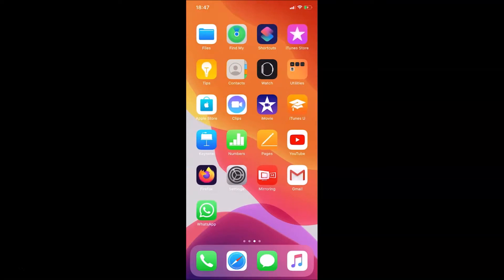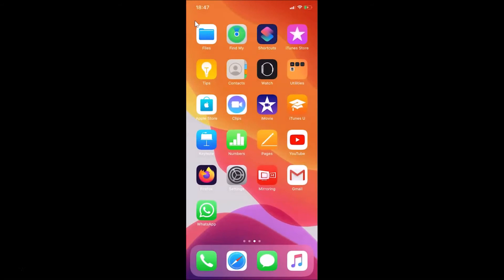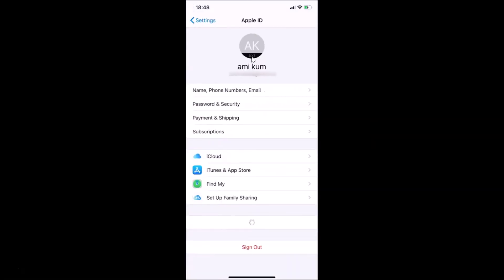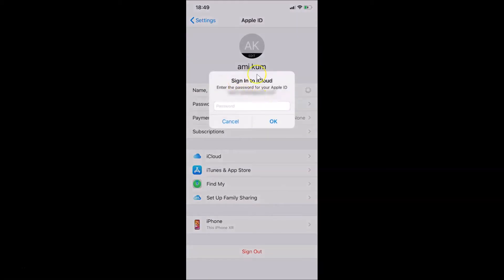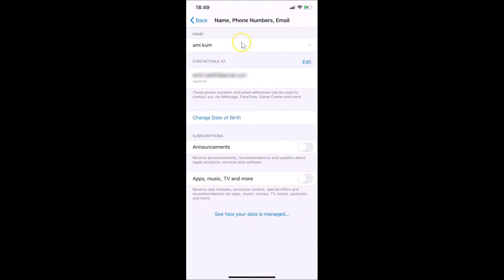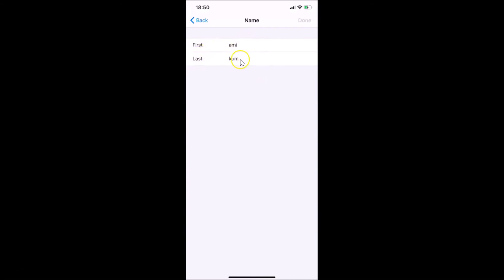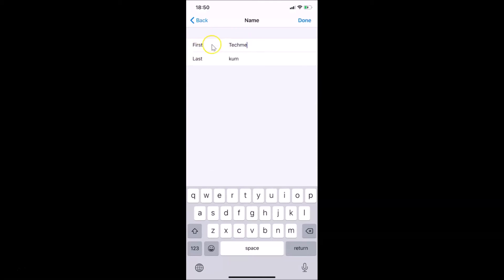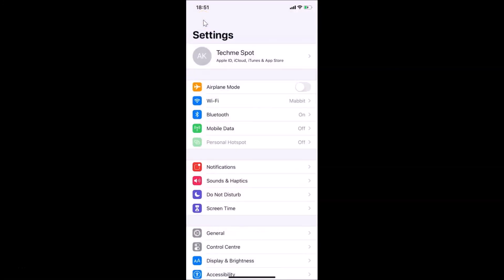How to Change your Apple ID Name on iPhone (iOS 13.3)?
Step 2: Tap on your 'Apple ID' Name at the top.

        Note: Sign-in to your Account if you have not done that.

Step 3: Tap on 'Name, Phone Numbers, Email.'

Step 4: Provide the password of you account, and then tap on 'Ok' button.

Step 5: Tap on your 'Apple ID Name' at the top under 'Name' Section.

Step 6: Change the name that you want, and then tap on 'Done' link at the top right.

It's done.